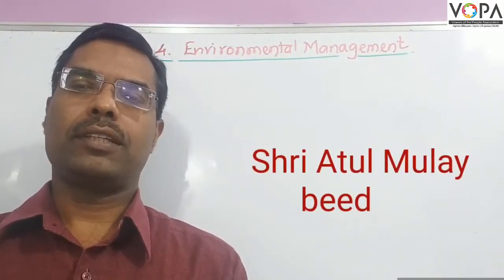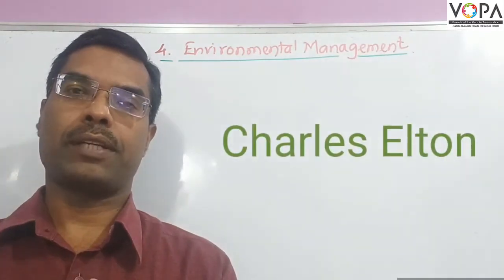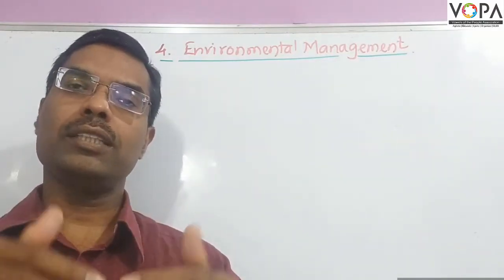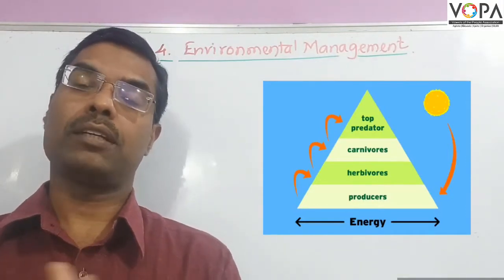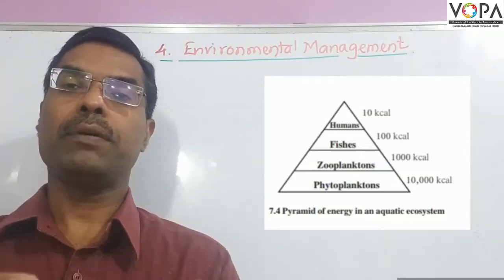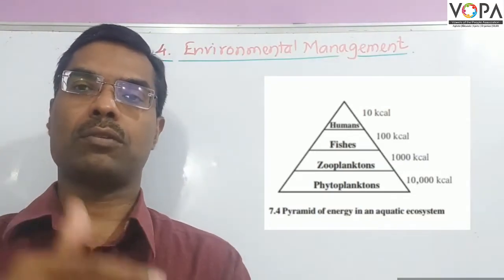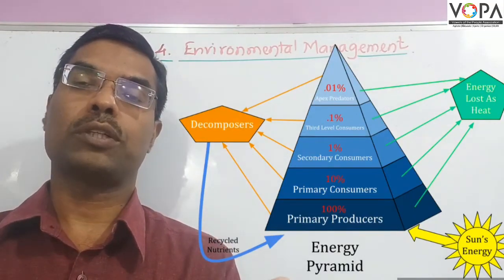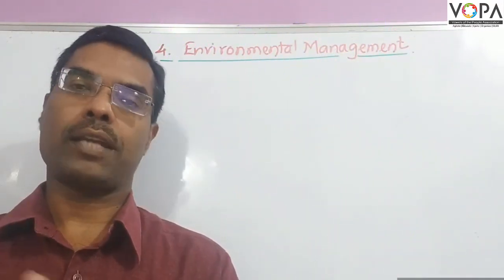10th | Science E 2 | Chapter 4 | Envirnmental Management | V2 | VSchool